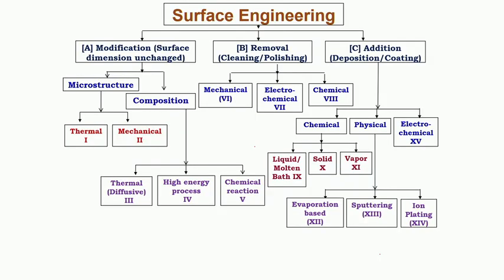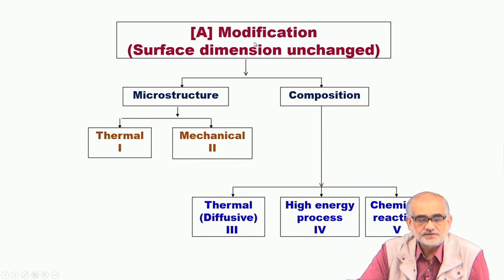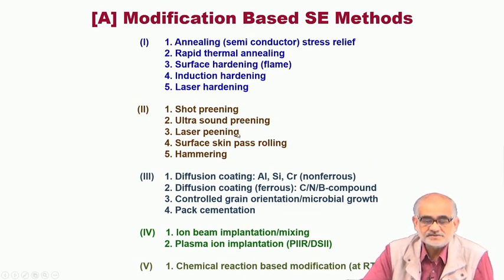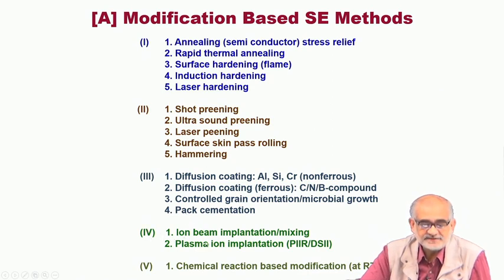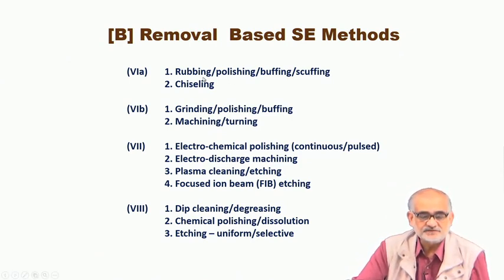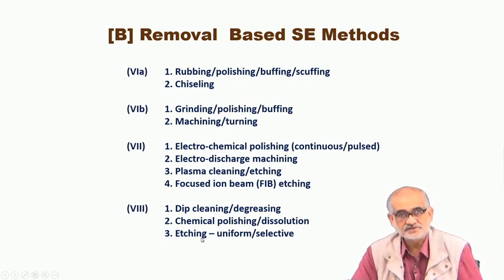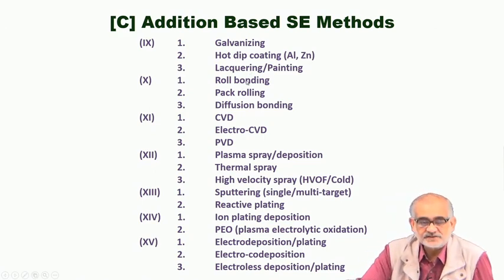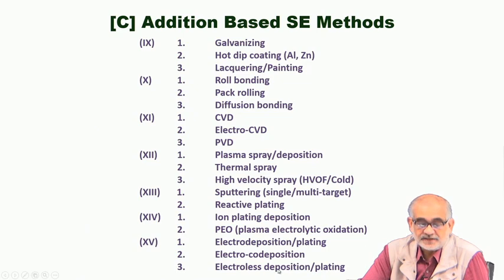Lecture 17 : Classification of Surface engineering